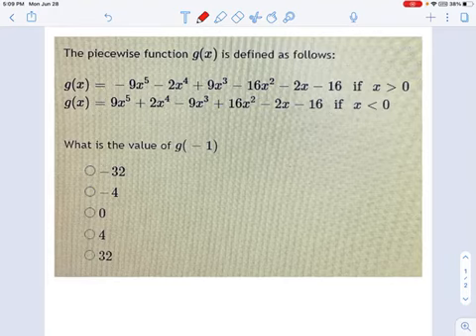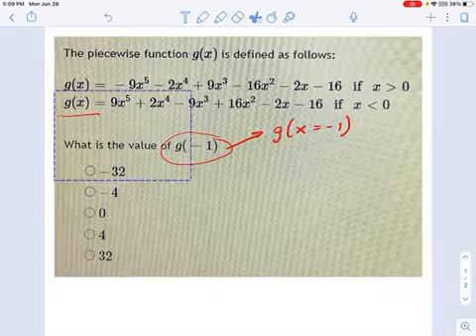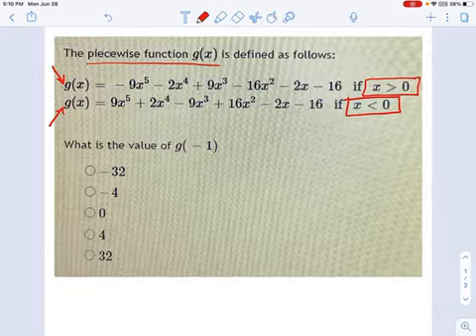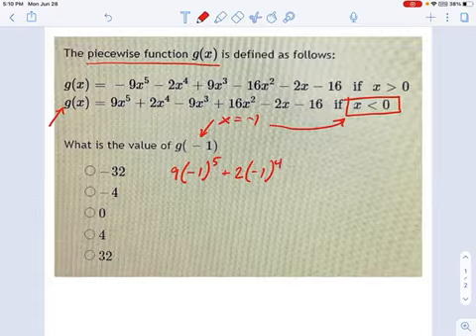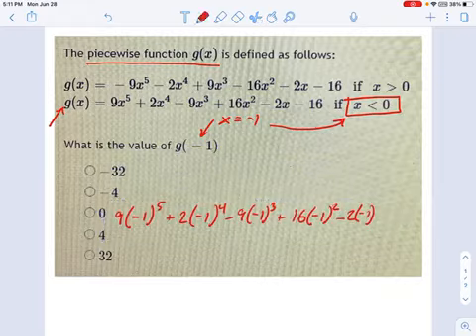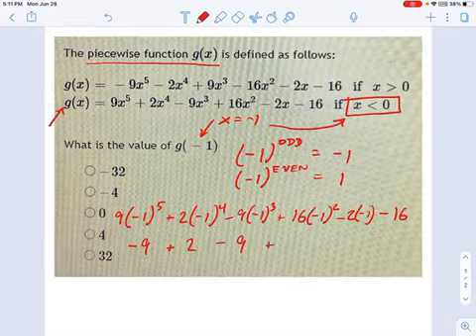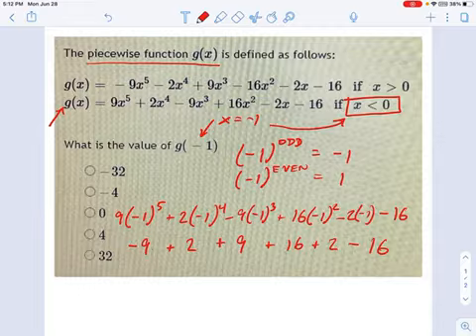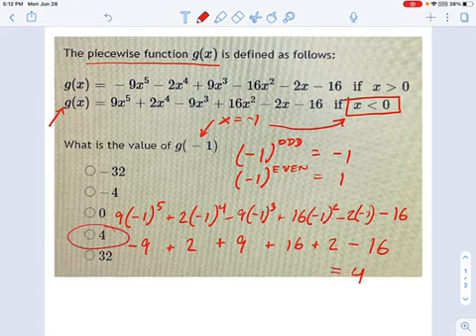Elementary Algebra: Algebraic Evaluation by Substitution -- 2